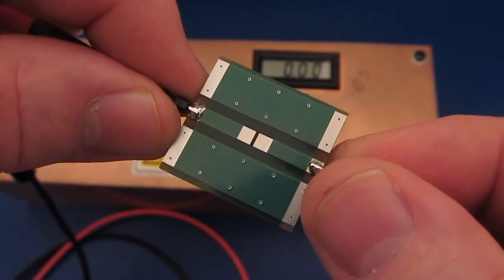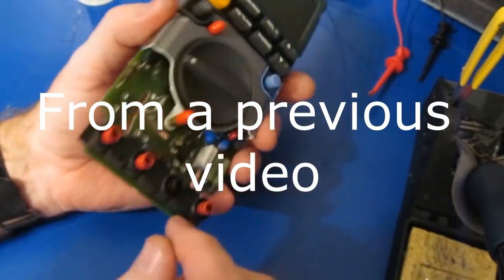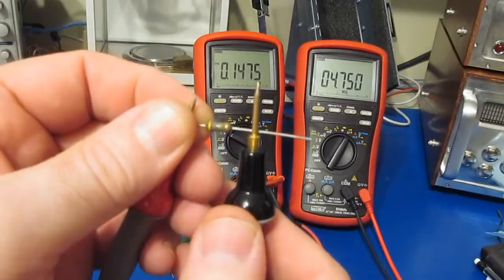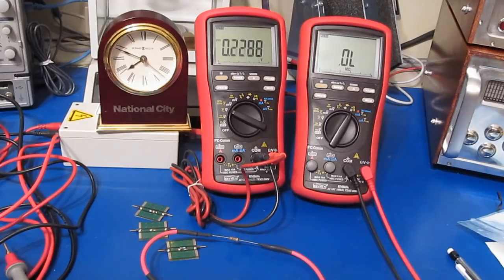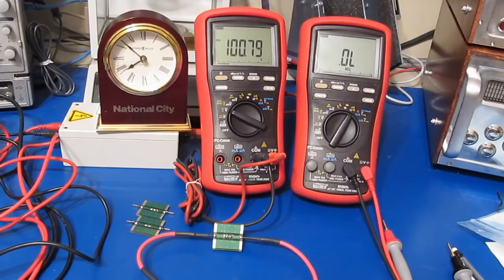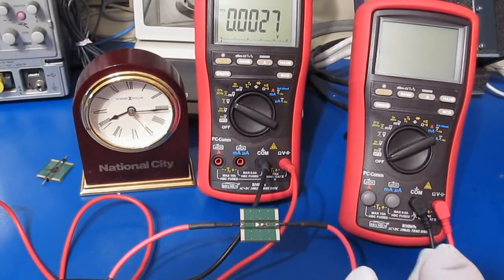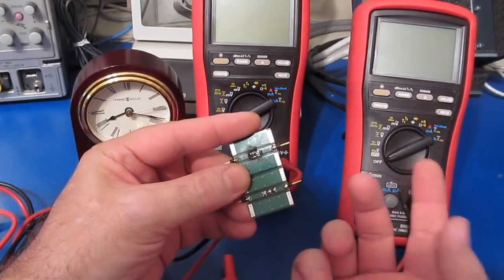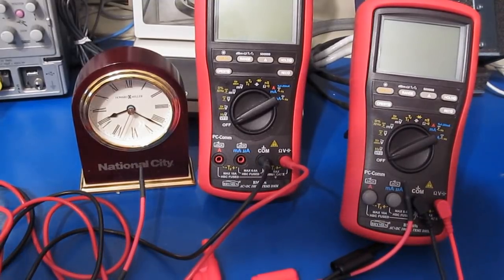Applying 1KVDC to Various 4.7Meg Resistors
In this video, I test various 4.7Meg resistors at 1KV and up.